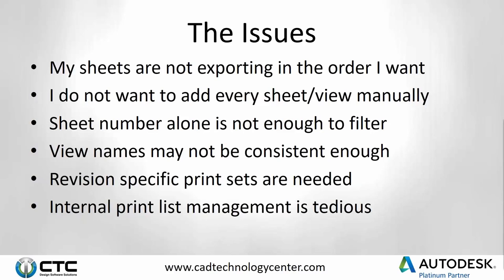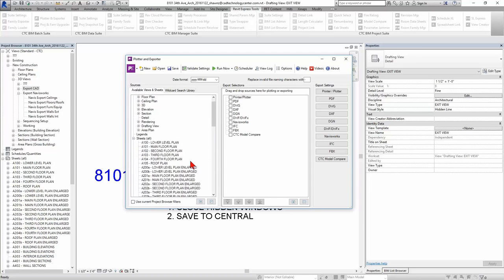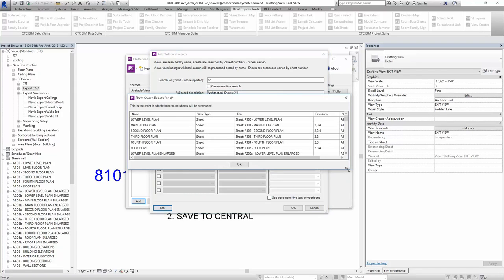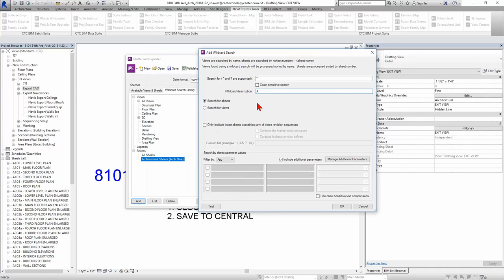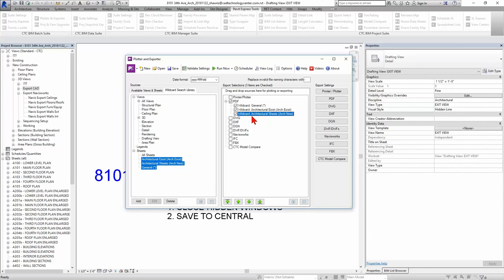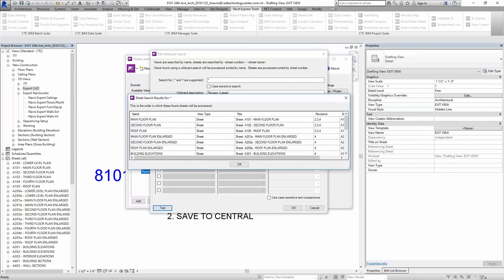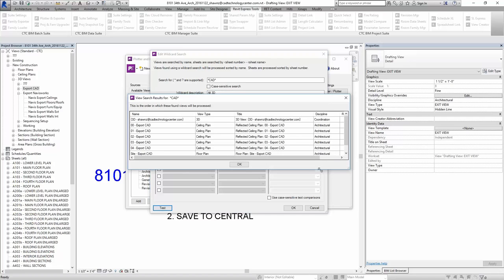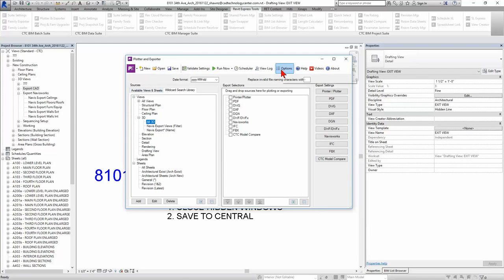Webcast Batch Exporting Sheets and Views With Property Filters